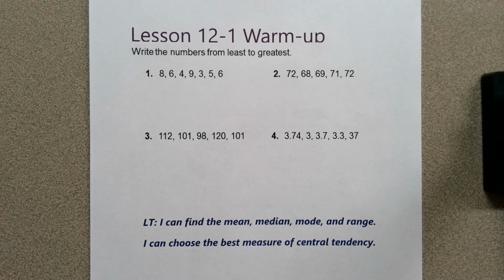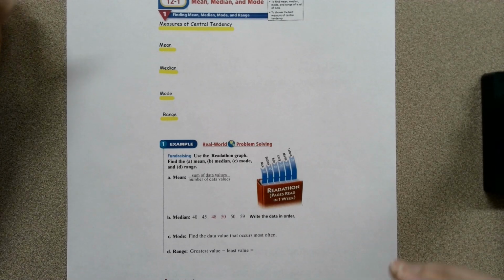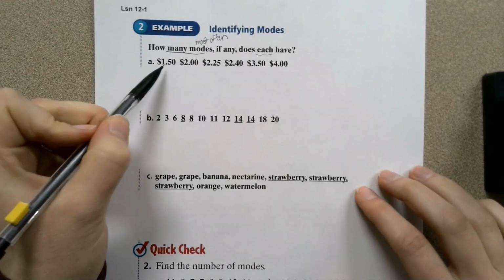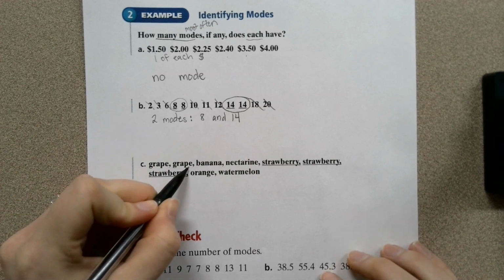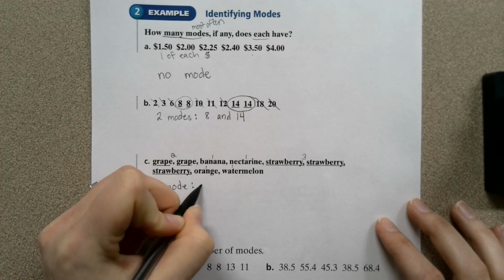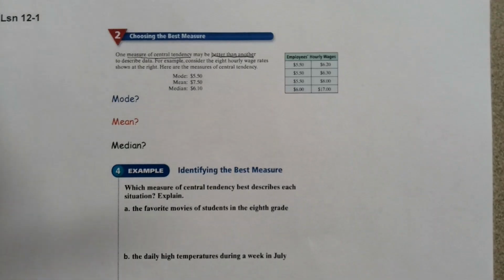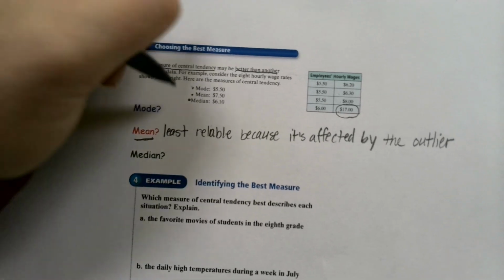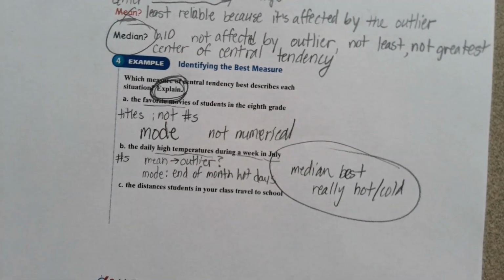7th Grade: 12-1 Measures of Central Tendency